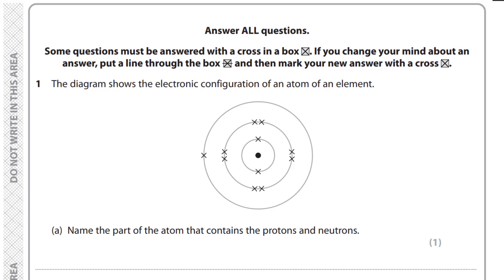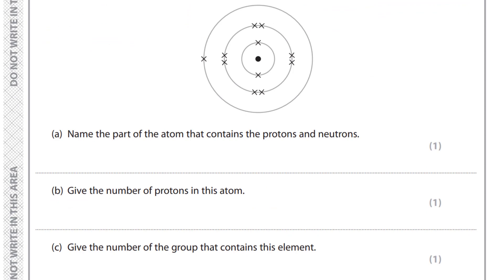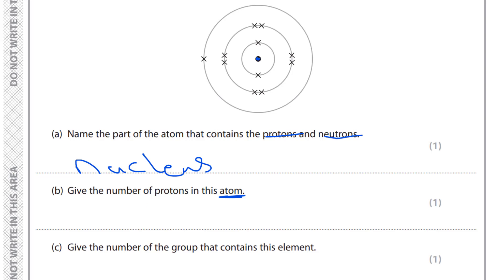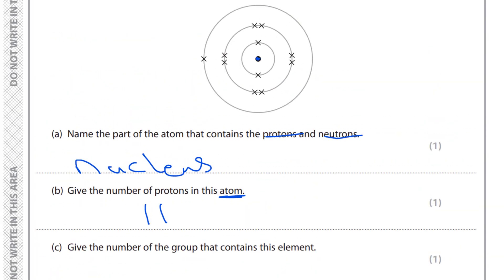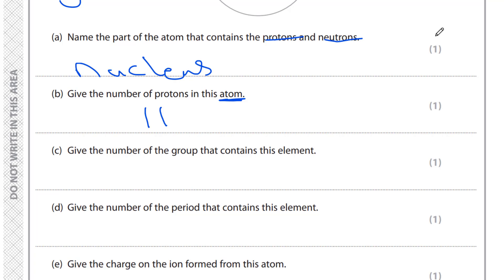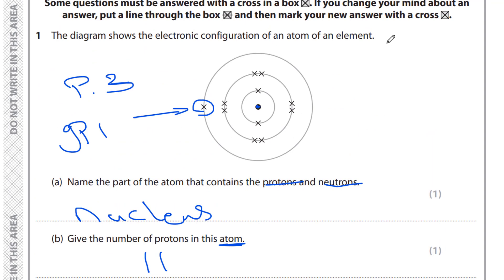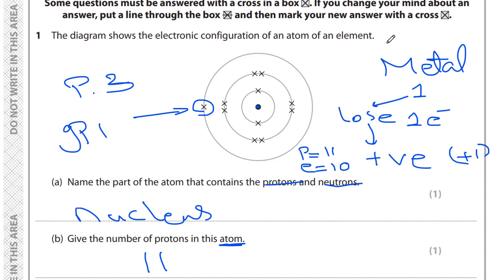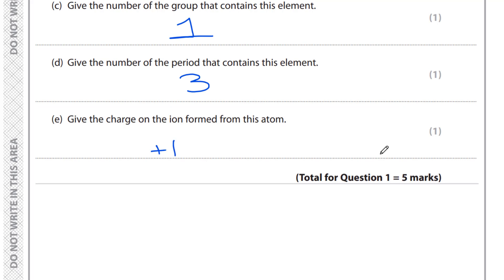Pearson Edexcel IGCSE (9–1) Chemistry UNIT: 4CH1Science (Double Award) 4SD0PAPER: 1C June 2022 Q1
🔬 Unlocking June 2022 Chemistry IGCSE Edexcel Exam Secrets! 🔍

Dive into our comprehensive breakdown of Question 1 from the June 2022 Chemistry IGCSE Edexcel exam! We'll dissect the question, provide step-by-step solutions, and offer valuable insights to help you understand the concepts better. Whether you're a student revising or a teacher preparing your class, this video is your ultimate guide to mastering this tricky question. 📚✨

👉 Topics covered:

Detailed explanation of the question
Strategies for approaching similar problems
Key concepts and formulas to remember
Don't miss out on this opportunity to boost your exam preparation! 🎥🚀

💬 Comment your thoughts and questions